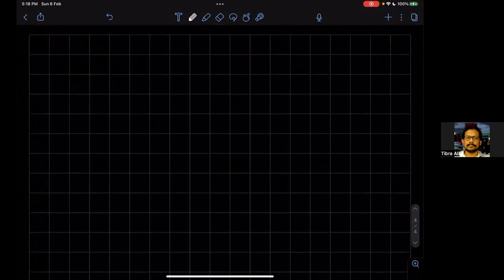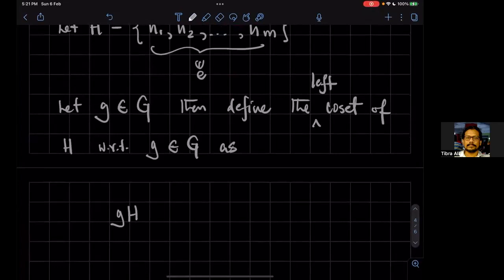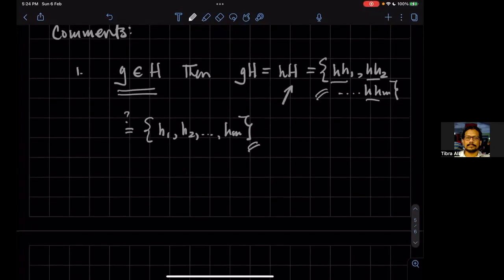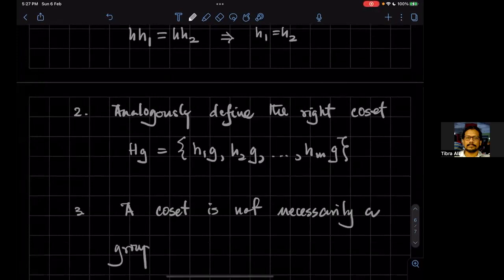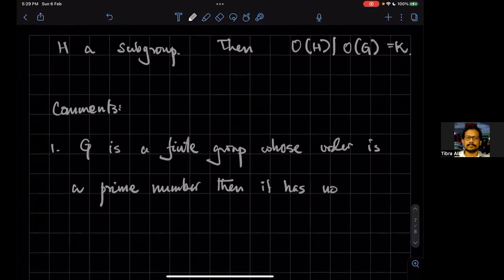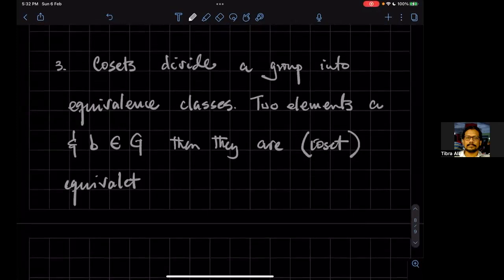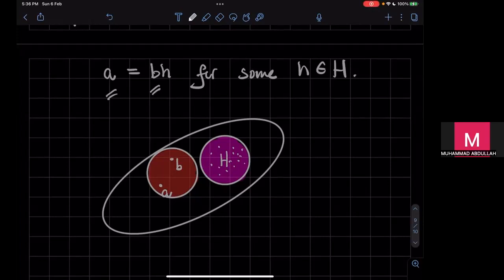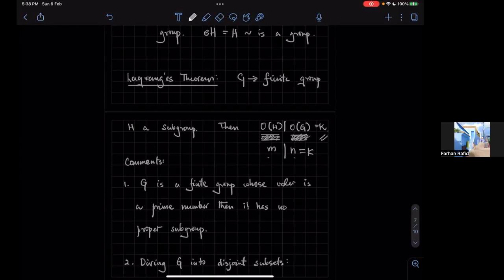Group Theory L3V2: Cosets